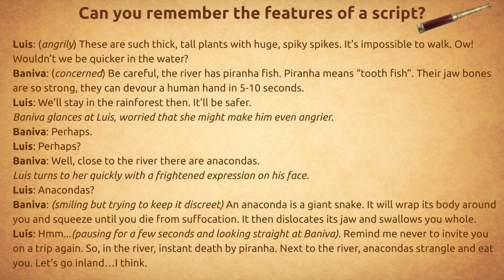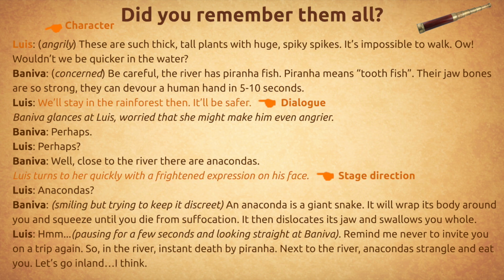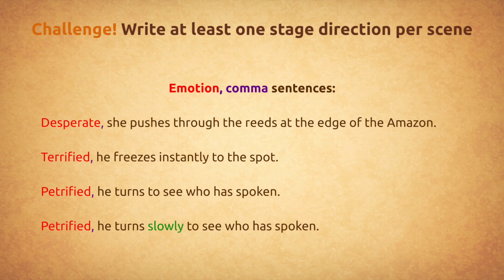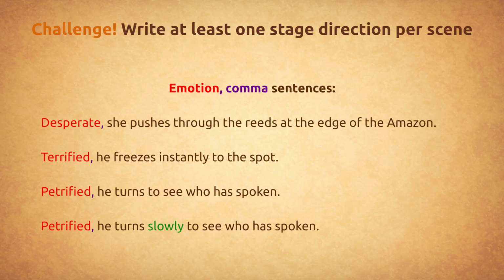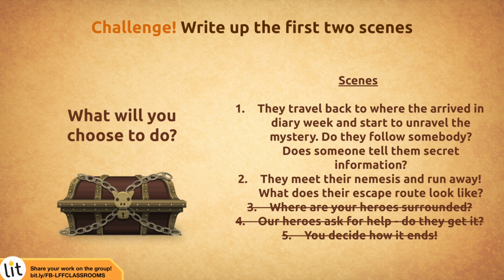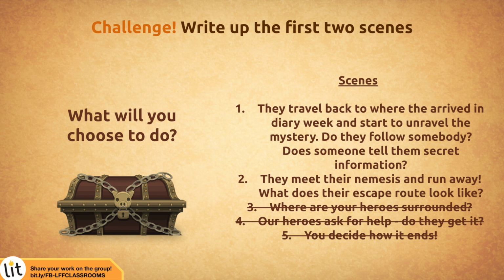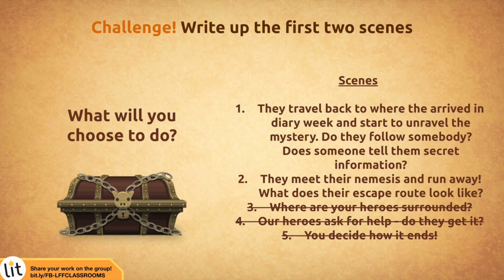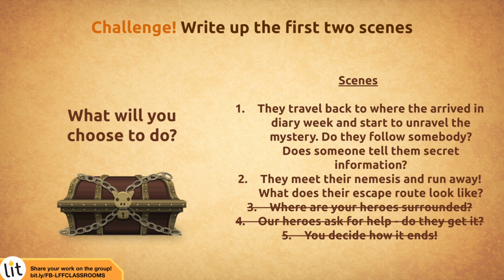How to Write An Adventure Film El Dorado Ep. 32 Writing a finale! | Writing Skills for Kids 7-14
Key Stage 2 and 3 children age 7-14 will enjoy this fun, educational and engaging film writing project, designed by qualified teachers using the UK National Curriculum, based on the free text, ‘El Dorado’.

Todays’ lesson:
Today you will be writing up your script from notes to finish your story!

Once you have finished, please do share your final work with us - we would simply love to see it!

Tasks:
- write scenes 1-3
- Remember Emotion comma sentences
- Remember to include who is talking clearly
- Include stage directions
- Write it in the present tense

GETTING STARTED?
This video is part of a seven-week online literacy and script writing project, El Dorado, for teachers and parents to use with children at home or at school. It is created by qualified teachers at LitFilmFestClassrooms and aligns with key skills from the National Curriculum for KS2-3. Get started on this new writing adventure with your remote learners at any time!

ALSO CHECK OUT OUR QUICK-FIRE WRITE TOPICS: inspire your children to write 200 words, perfect for exam question practise and preparation:

What is LitFilmFest?
LitFilmFest is a social enterprise created by teachers who want to help children to engage with literacy - writing, reading, speaking - in order to make the most of their lives! We have been creating classroom resources based on informed research for over 10 years, and in the 6 years since LitFilmFest was founded have gained thousands of users in classrooms across the world! Our projects have been proven by independent writing assessors who found that the average rate of progress in writing improvement was 3.75 times faster than the UK national average.

How can I use LitFilmFest resources at school or at home?
Simply visit the LitFilmFest website to find out more about how you can start your child on a journey of engagement and discovery, using fully planned and resourced national curriculum based projects for Key Stage 1, Key Stage 2, Key Stage 3 and 4 students. We have a regularly updated home learning section, alongside our library of over 400 hours of learning projects.